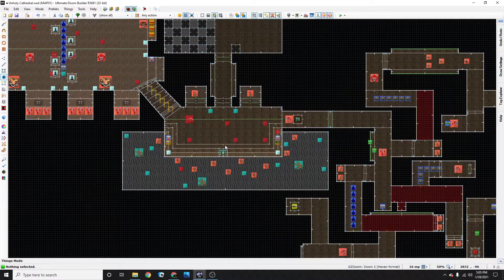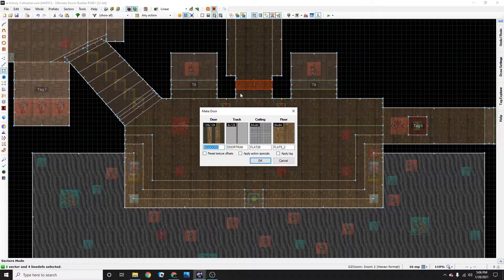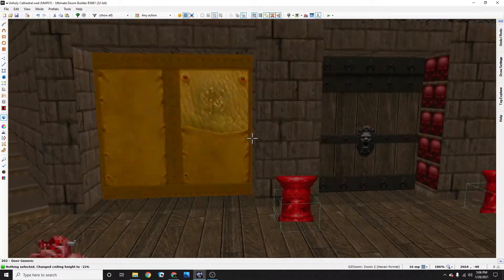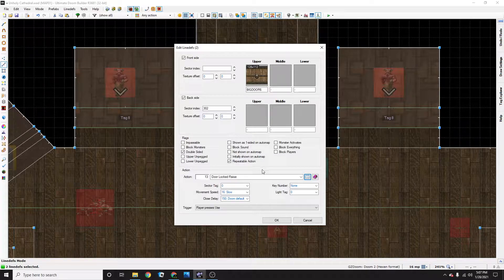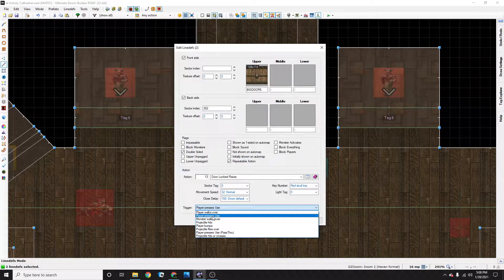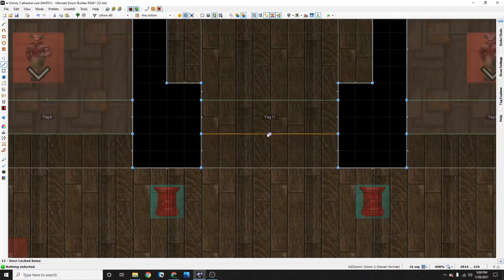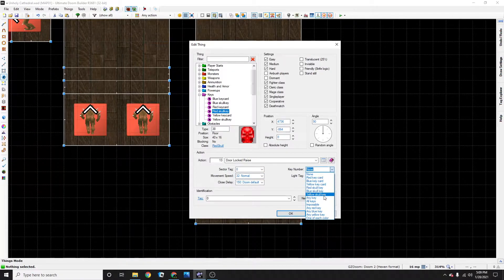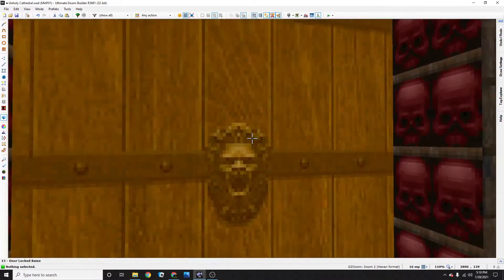Ultimate Doom Builder Tutorial - How to make a locked door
Hi everyone, this is how to make a locked door in Ultimate Doom Builder. God bless.